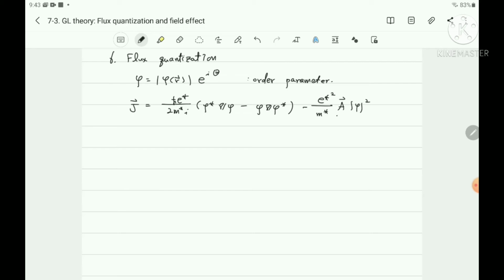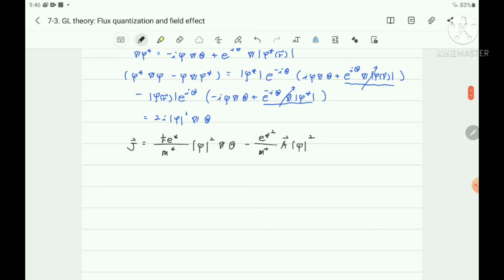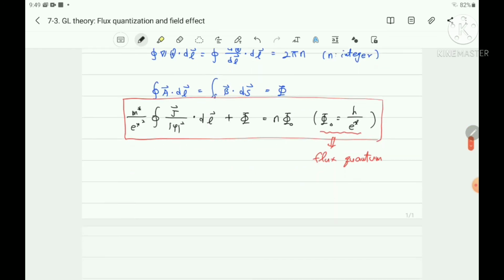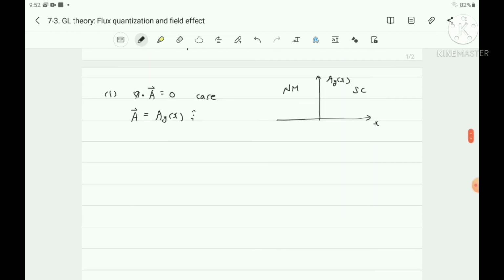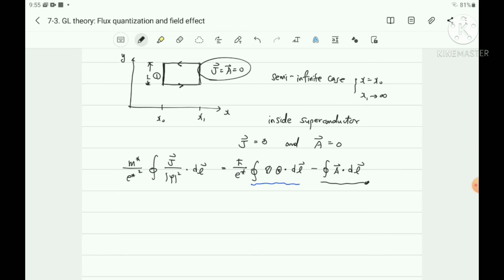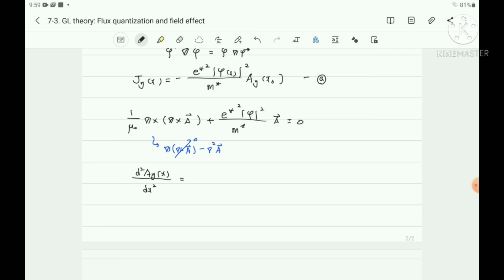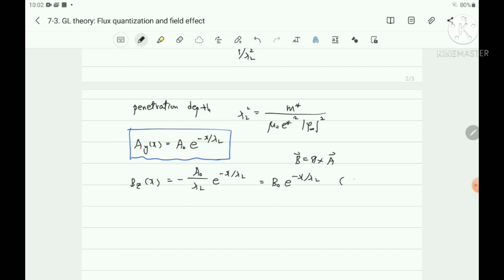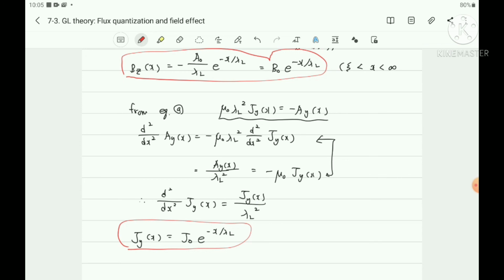SC7-3. Solid State Physics_GL equation: flux quantization